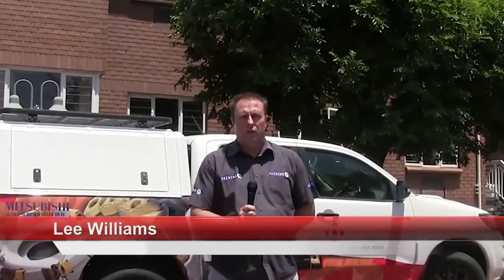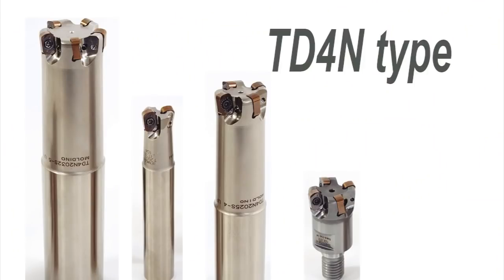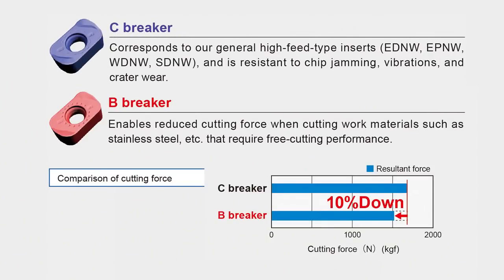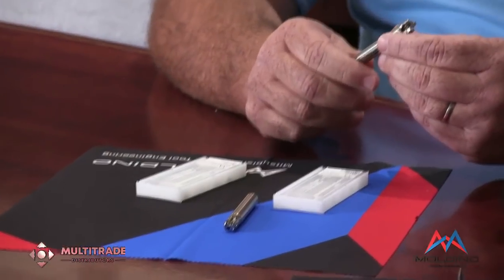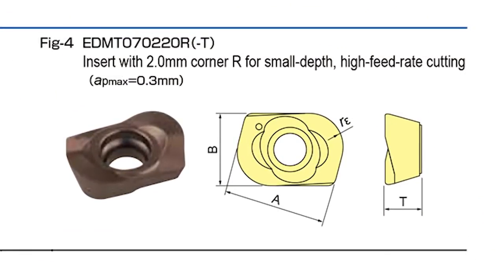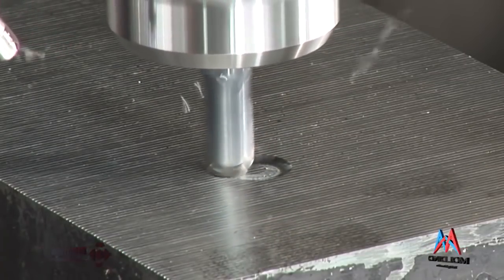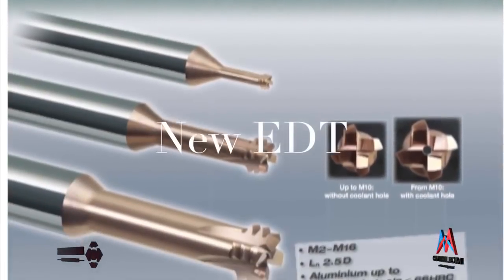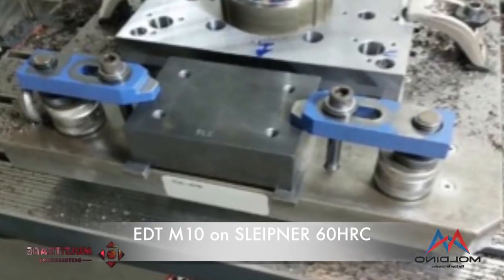Multitrade Distributors brings you Moldino. The edge to innovation.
If you are serious about mold and die tooling then you need look no further. Multitrade Distributors have the solution for you. Moldino, the edge to innovation.